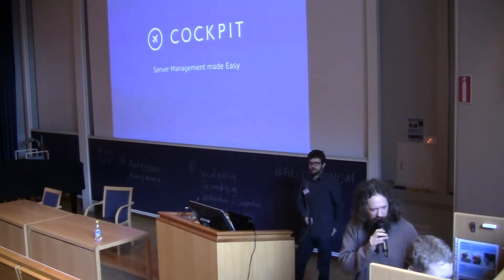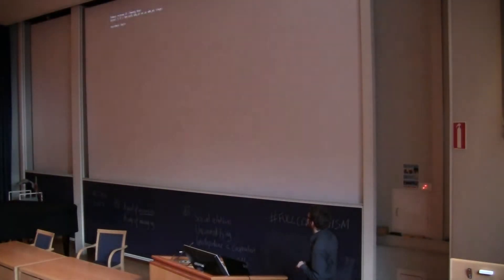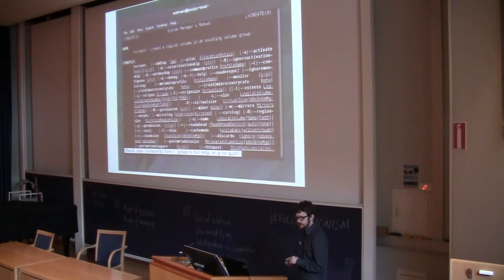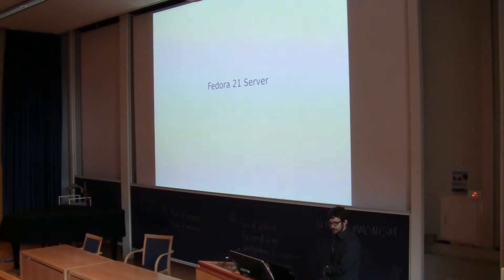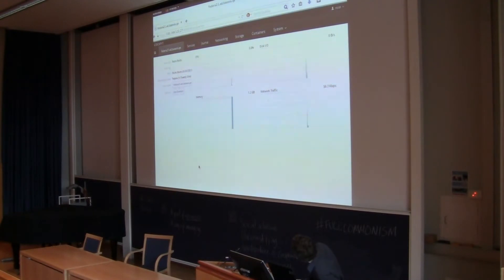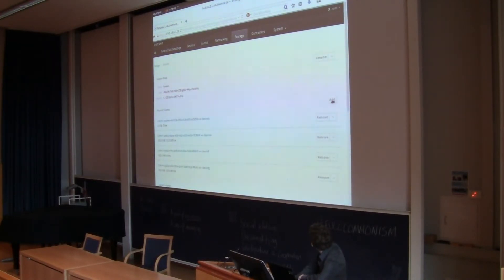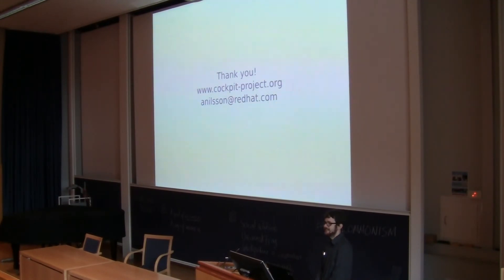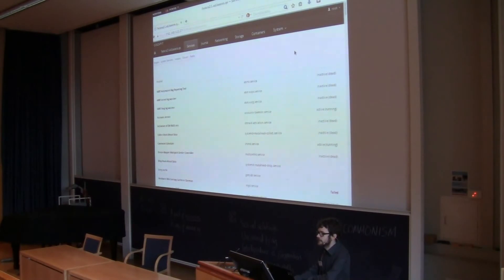Andreas Nilsson: Cockpit - server management done easy (FSCONS 2014)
Running your own Linux server, while useful, is honestly quite hard. Often in order to get things working on your own server you'll have to blindly paste commands from the internet to the black prompt and hope for the best.
This talk is an introduction to the Cockpit project. It is a user interface, the face of the server, running in a web browser. It is perfect for new sysadmins, allowing them to easily perform simple tasks such as storage administration, inspecting journals and starting and stopping services.